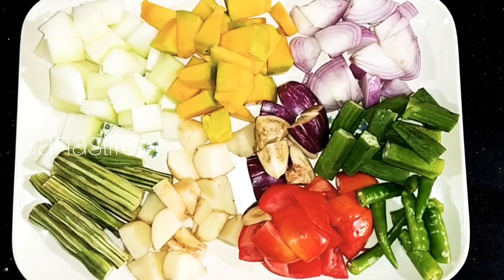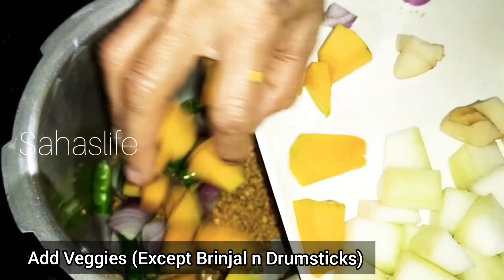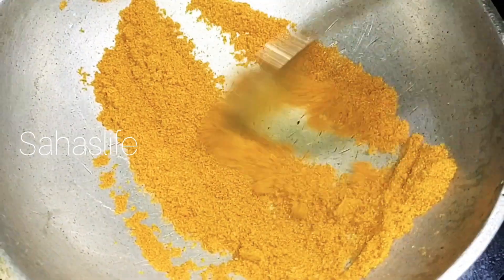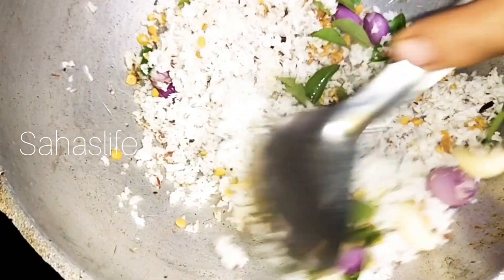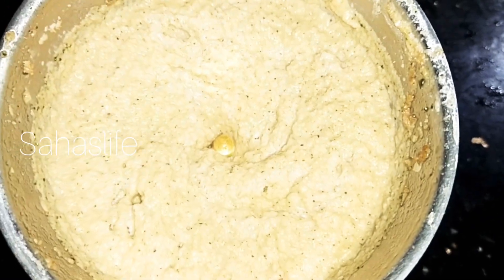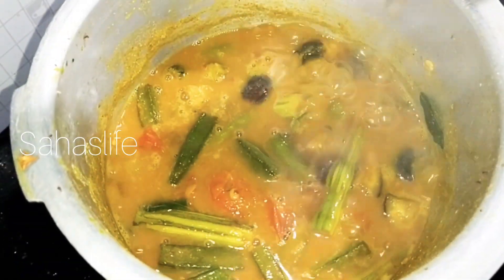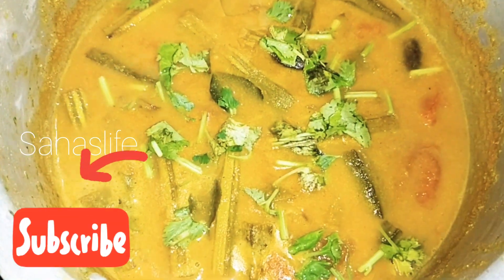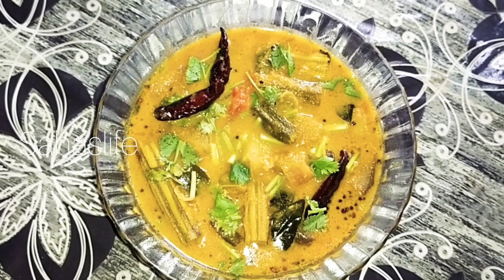തനി നാടൻ വറുത്തരച്ച സാമ്പാർ | Thrissur Style Sambar Recipe in Malayalam | ഓണ വിഭവങ്ങൾ | സദ്യ വിഭവം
Hello dear friends, I hope you all are doing good.

 വിഭവ സമൃദ്ധമായ ഊണിനെയാണ്‌ സദ്യ എന്ന് വിളിക്കുന്നത്. രുചികളിലെ എല്ലാം അടങ്ങുന്ന ഒരു സമ്പൂർണ്ണ ആഹാരമാണ് സദ്യ. നിലത്ത് ചമ്രം പിടിഞ്ഞിരുന്ന് വാഴയിലയിലാണ് പാരമ്പര്യമായി സദ്യയുണ്ണുന്ന രീതി. വിളമ്പുന്നതിനും ഉണ്ണുന്നതിനും നിയതമായ ക്രമവും ചിട്ടകളും ഉണ്ട്. സദ്യവിഭവങ്ങൾ സാധാരണയായി ചോറ്, കറികൾ പായസം, പഴം, മോര്‌, തൈര്, പപ്പടം, ഉപ്പേരി തുടങ്ങിയവയും മറ്റുമാണ്‌. വിവിധ ഇനം കറികൾ ഉള്ളതിനാൽ ഊണുകഴിക്കുന്നവരുടെ വൈവിധ്യമാർന്ന ഇഷ്ടാനിഷ്ടങ്ങളുമായി ചേർന്നുപോകുന്നു എന്നത് സദ്യയുടെ പ്രത്യേകതയാണ്‌.

സാമ്പാറും ചോറും കേരളത്തിലെ സദ്യവട്ടങ്ങളിലെ ഒരു പ്രധാനവിഭവമാണ്. സാമ്പാറു കൂട്ടി ഒരുവട്ടം ഊണു കഴിഞ്ഞിട്ടേ മോരുകൂട്ടി ചോറു കഴിക്കാവൂ എന്നതാണ്‌ കീഴ്വഴക്കം.